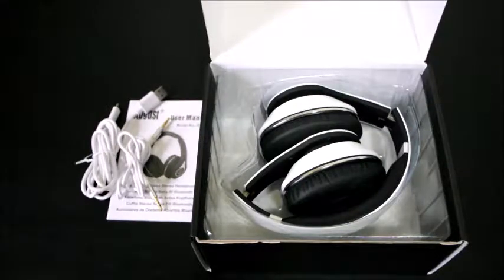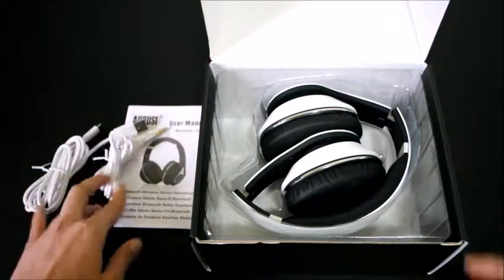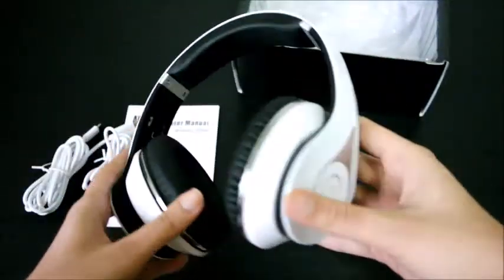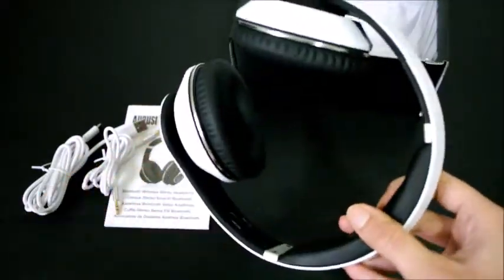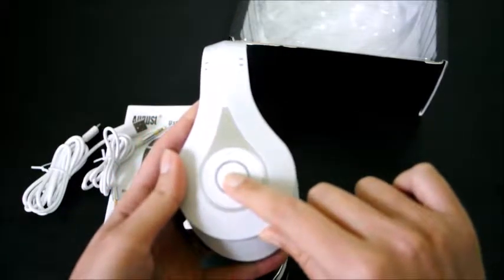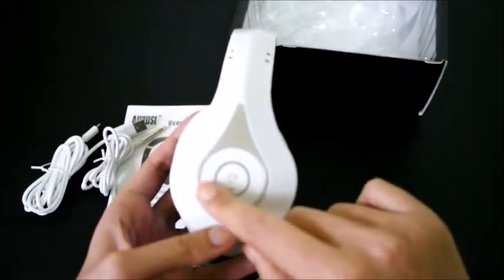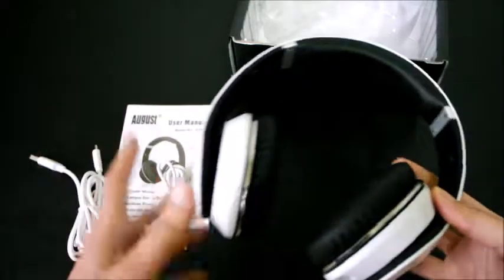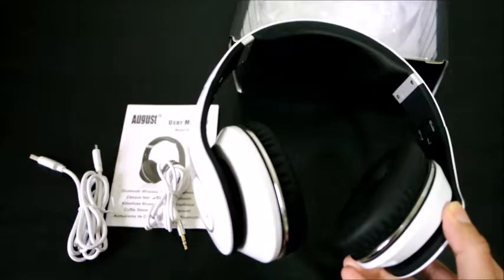August EP640 - Bluetooth Wireless Stereo NFC Headphones